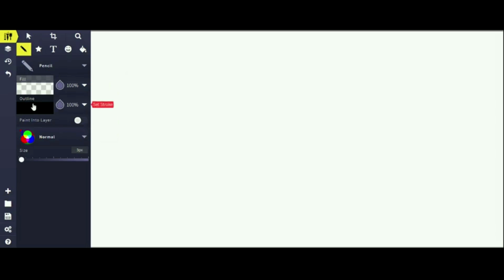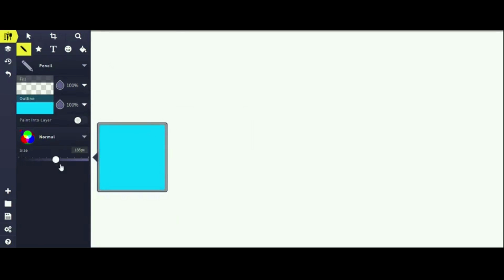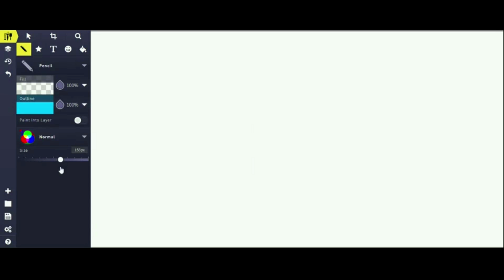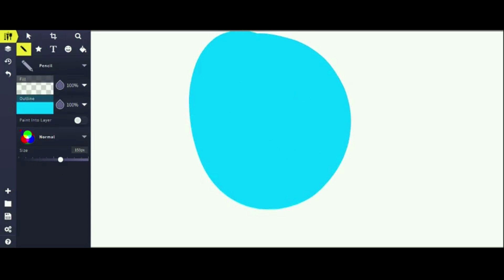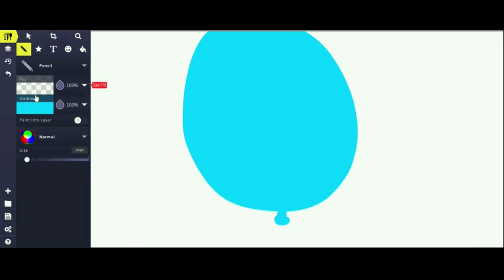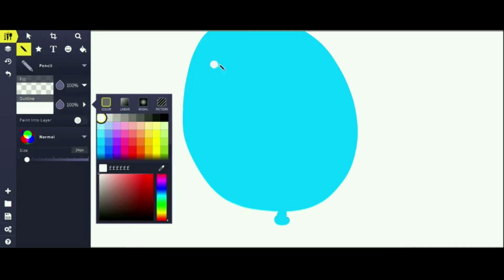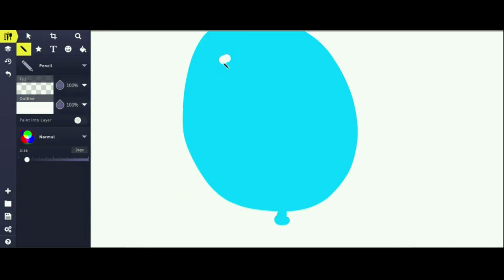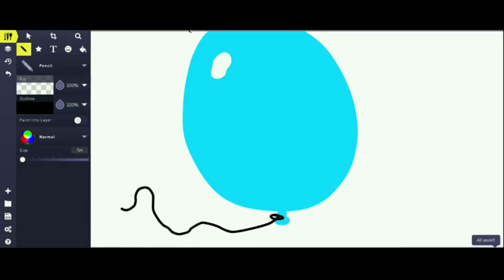How to draw an extremely easy balloon!!!